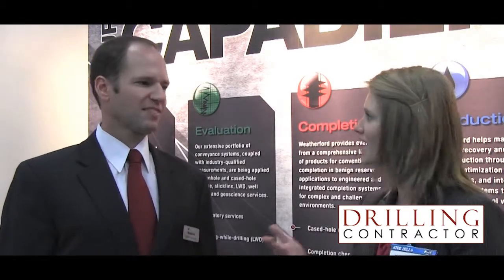From the 2012 ATCE exhibit floor: Closed-loop drilling mitigates well control events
Closed-loop drilling mitigates well control events